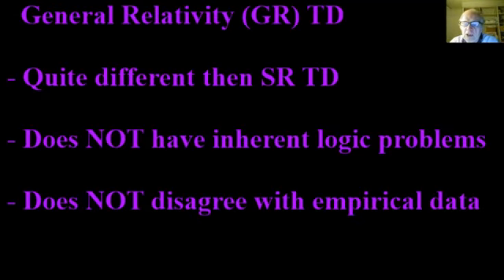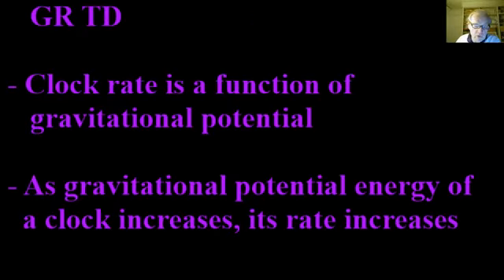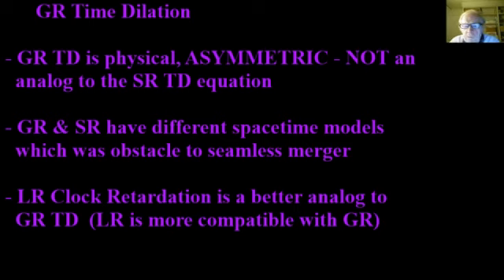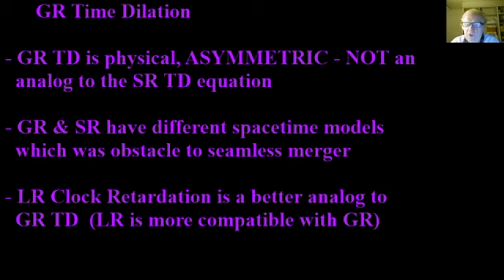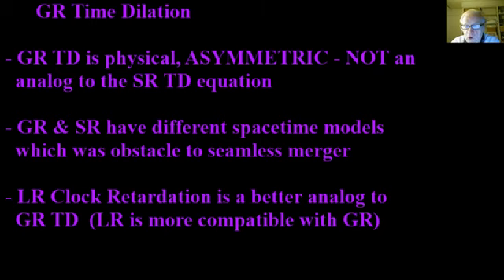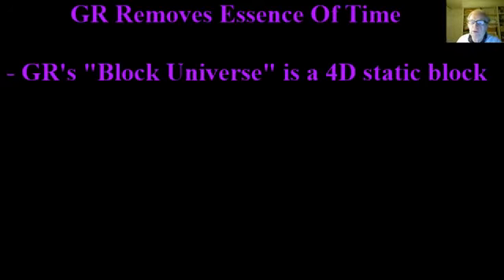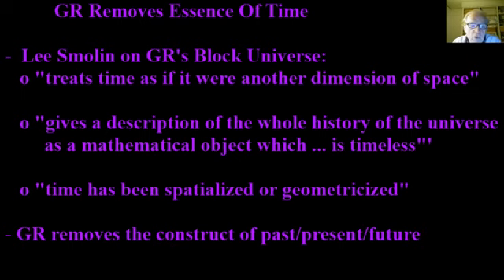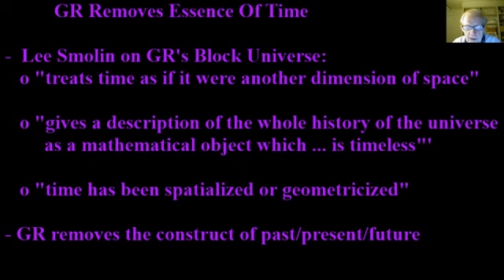17) General Relativity & Time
17th talk on this series about the physics of time:  We''ll discuss General Relativity's "time dilation" and its model of spacetime as a static 4D Block